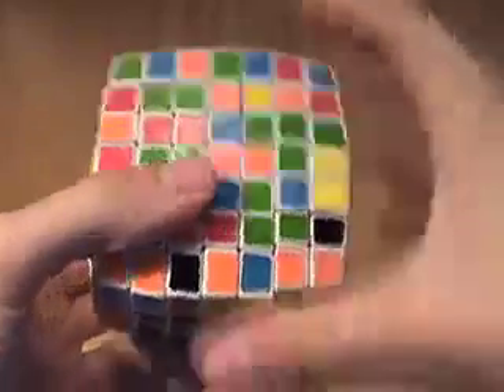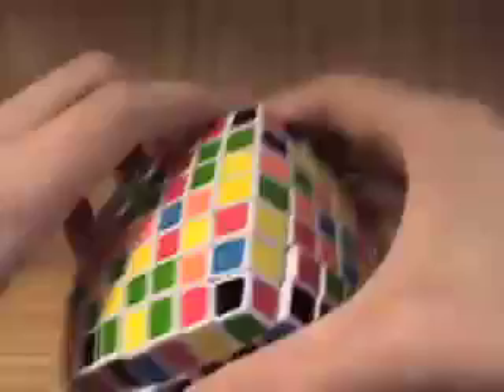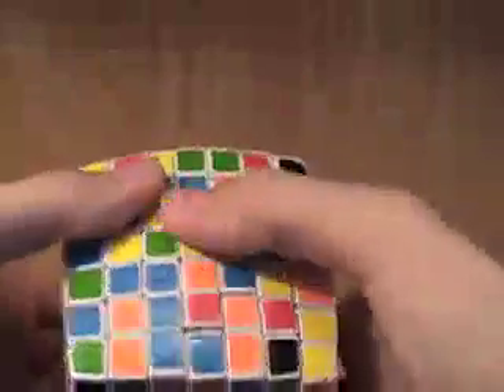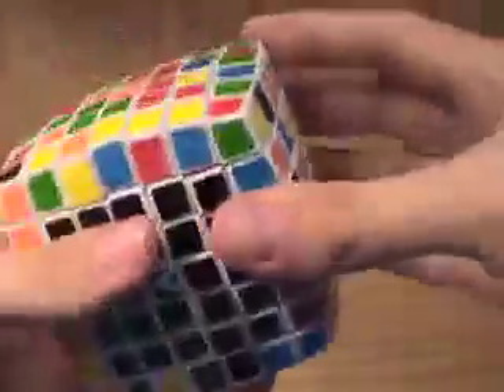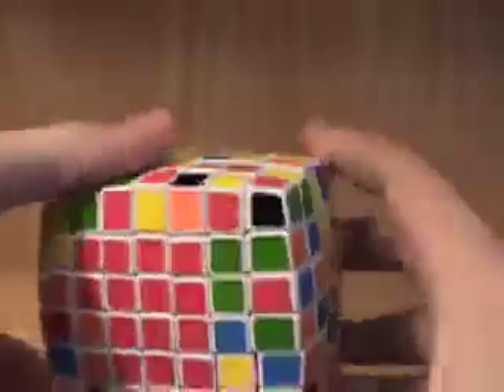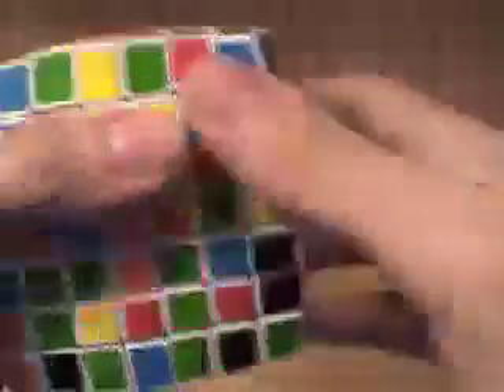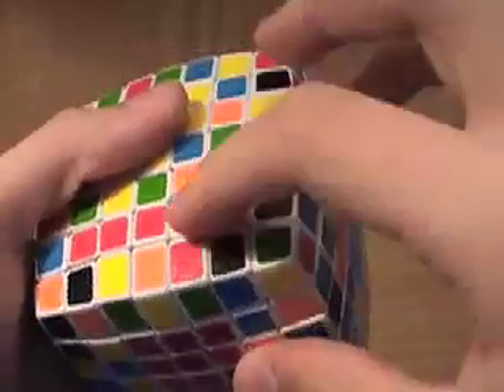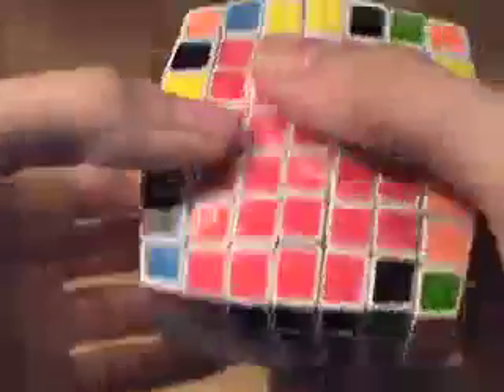V Cube 7 Tutorial (Hybrid method; 2/4)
This video will teach you how to solve your V-cube 7 using an unconventional hybrid direct-reduction method, which is a beginner-intermediate method. The steps are listed below:

1. Solve the black centre.
2. Solve a centre next to the black centre as well as the included edges.
3. Solve a corner-edge group next to that centre.
4. Repeat steps 2 and 3 until you have a fully solved 6x6x7 block.
5. Solve the remaining 2 centres.
6. Pair up the remaining 7 edge groups (not necessarily in the correct place).
7. The cube is now analogous to a 3x3x3 Rubik's cube with a 2x2x3 block already solved. I recommend the Petrus method, but even the beginner method would work if the solved block is preserved.

Parity algorithm:
This algorithm swaps two wing pieces in the UF and UB places. "P" stands for the corresponding layer on the OPPOSITE side of the pieces you wish to swap: for example, to swap pieces on the left inner layer, "P" would require that you turn the right inner layer.
(P' U2 P' U2 P' U2 P' U2 P') U' (P' (D L2 D') P (D L2 D') U